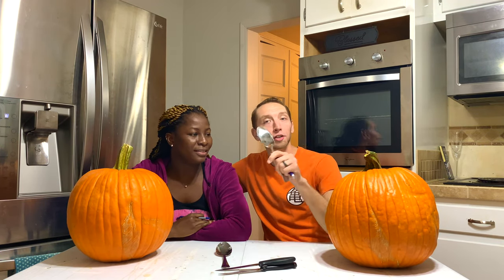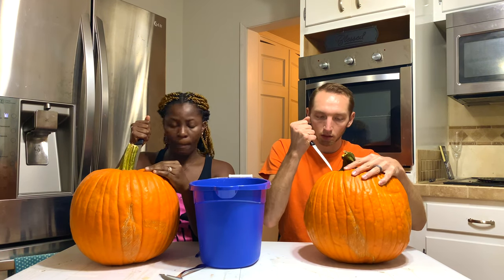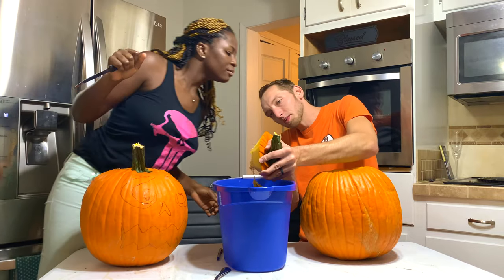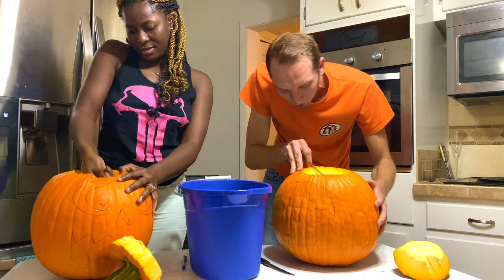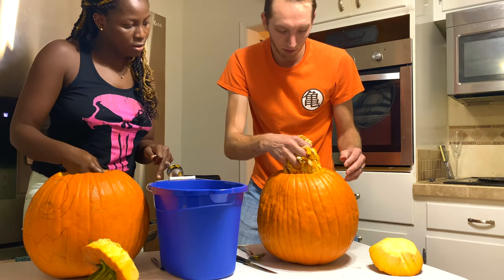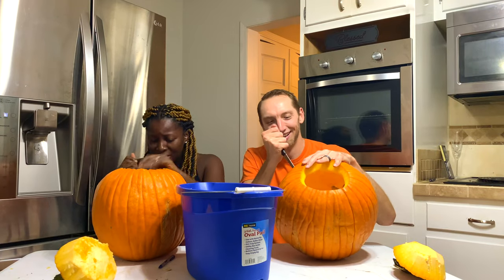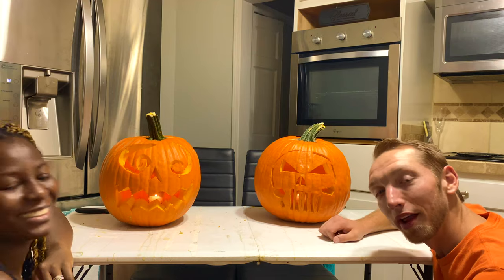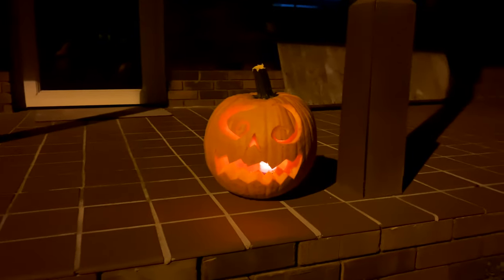First pumpkin carving | Steak knife carved jack-o'-lanterns 😂😂.It was difficult 🥲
Here is Pearl's first pumpkin carving experience and also our first pumpkin carving together. Our Lanterns came out great, and we are looking forward to doing it with our kids in the future. Whose lantern do you prefer?